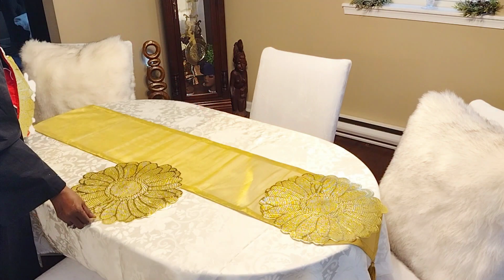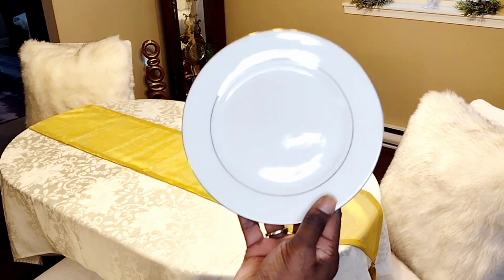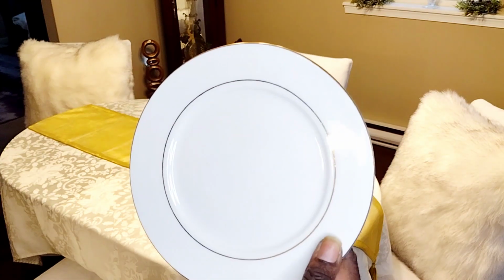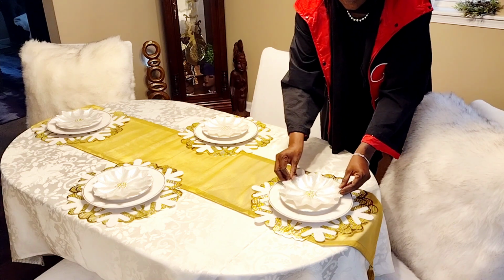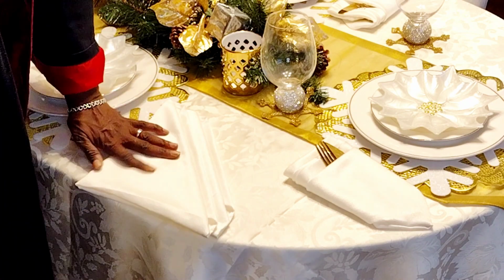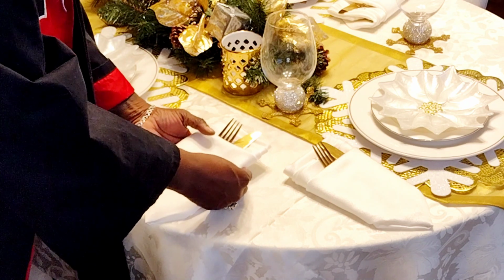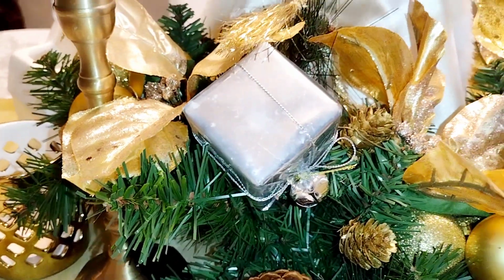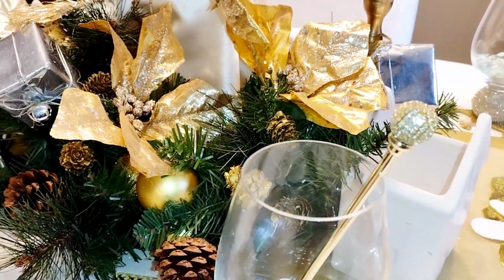🎄WHITE AND GOLD HOLIDAY TABLESCAPE/tablescapetuesdays22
Today I'm styling a gorgeous gold and white holiday tablescape to add glamour to your holidays and chase away that hum-drum everyday look, I hope you'll be inspired.

Amazon Storefront

LOVECASA Influencer
10ORYJGK
Lovecasa Products

Amethyst A20

purple glam
budget friendly tablescape ideas budget/dollar tree DIYS

Hello my TY sisters and friends!!
We cordially invite you to participate in our monthly open collaborations.

Presents
Sophisticated Saturdays
Every 2nd Saturday of the month
Hosted by:
Amethyst Adventures
Create a DIY or decorate an area of your home using a classy, sophisticated and elegant vibe. This is a Freestyle Collab: use any decorating aesthetic, decor style or color you like. Just have fun!!

Create a tablescape on any tabletop in your home:
Dining table, coffee table, counter/island or side table
Use any style, theme, decor style you like. Just have fun!!

ALWAYS USE YOUTUBE ETIQUETTE

Music
Diego Nava- Christmas Jazz